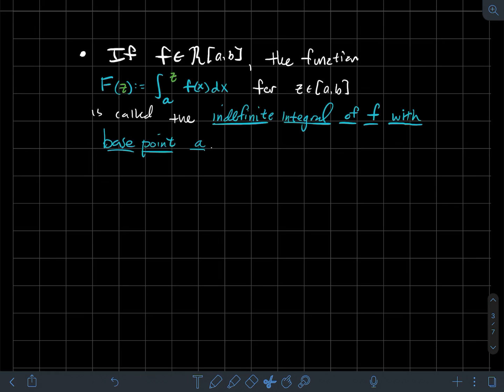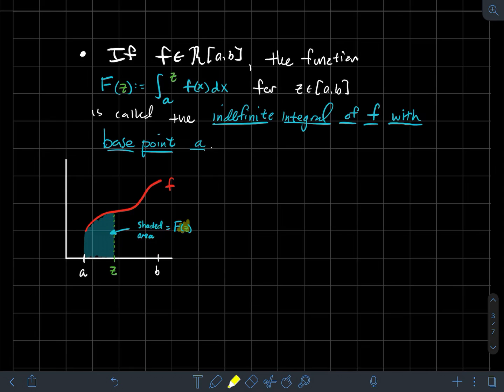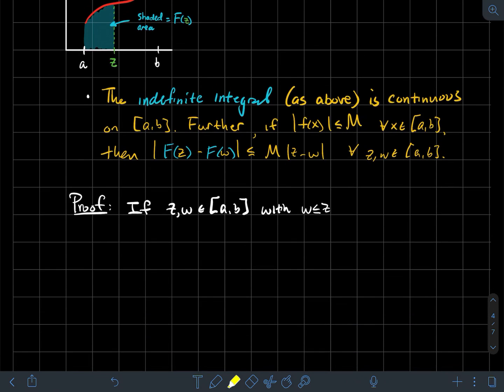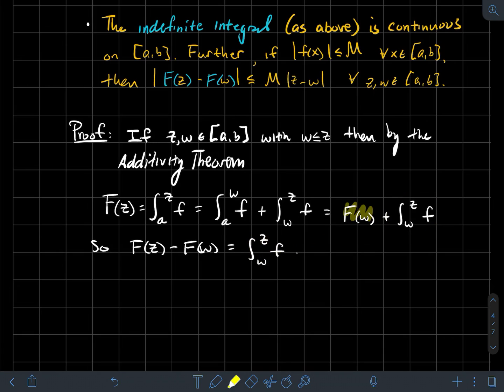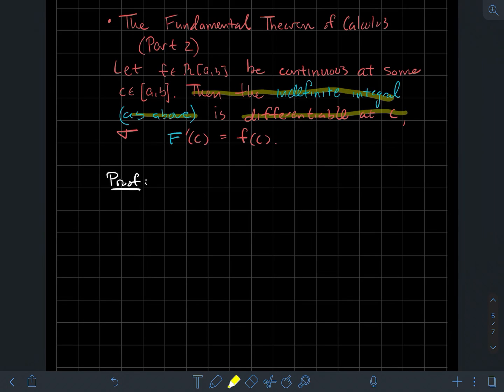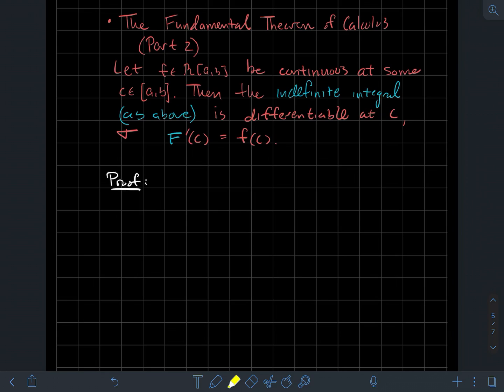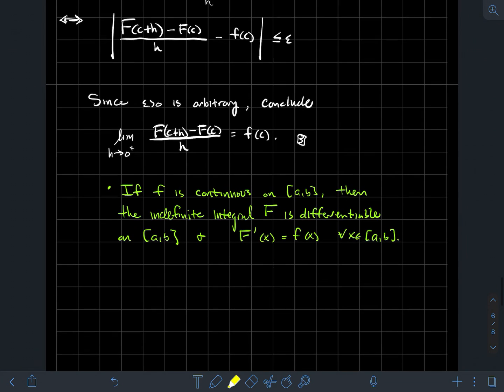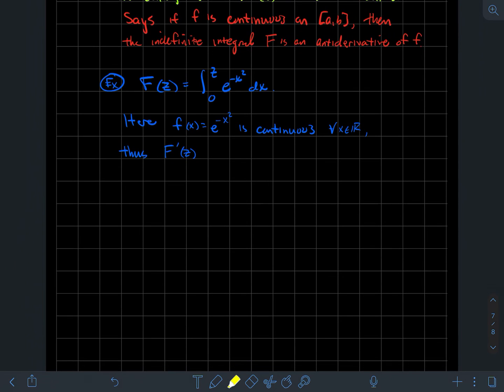The Fundamental theorem of calculus (second form)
This is a short lecture about the second form of the fundamental theorem of calculus for my online real analysis/advanced calculus class.